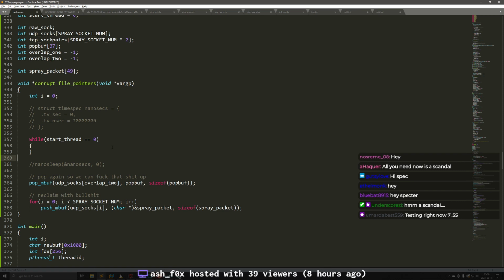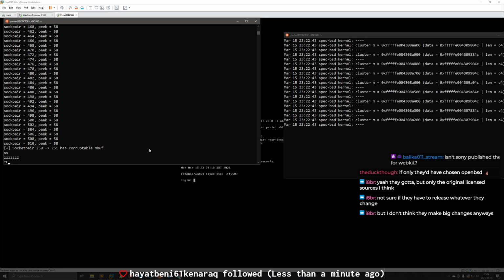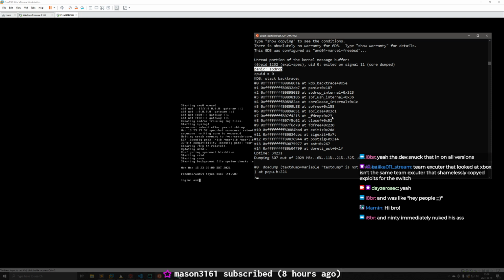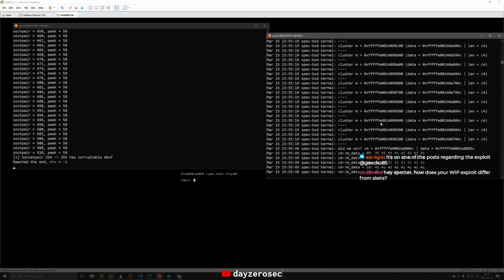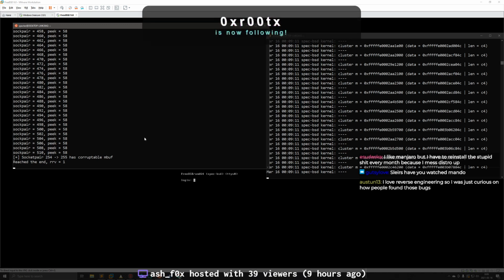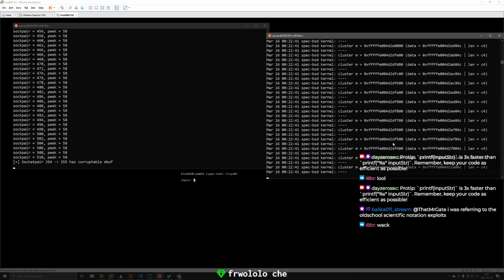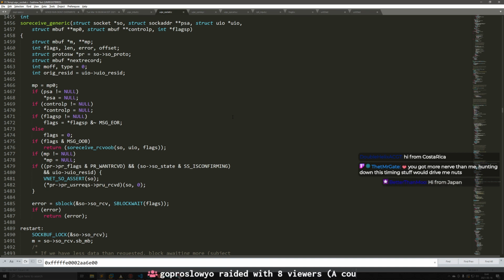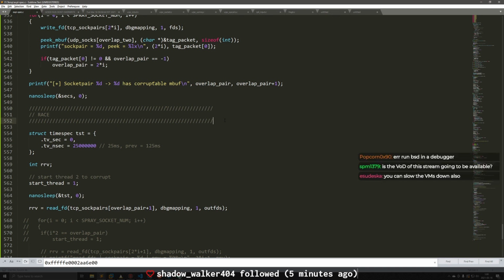FreeBSD/PS4内核开发FreeBSD/PS4 Kernel Exploitation | !bug !eta !what !discord(day 11)- 程序员漫谈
FreeBSD/PS4内核开发| !bug !eta !什么!不和谐 第11天
FreeBSD/PS4 Kernel Exploitation | !bug !eta !what !discord(day 11)